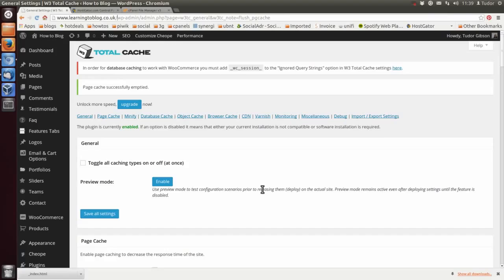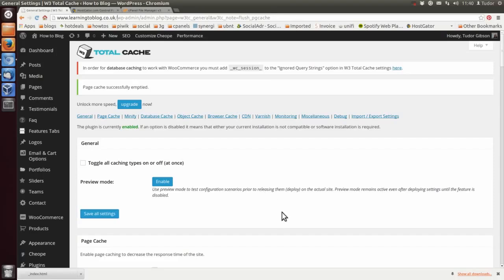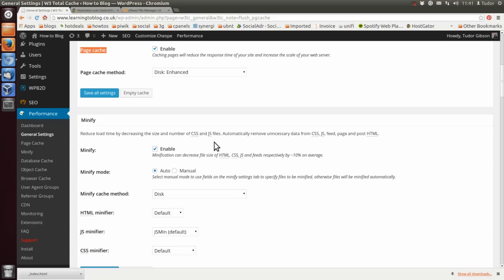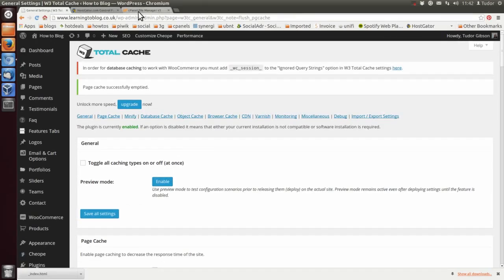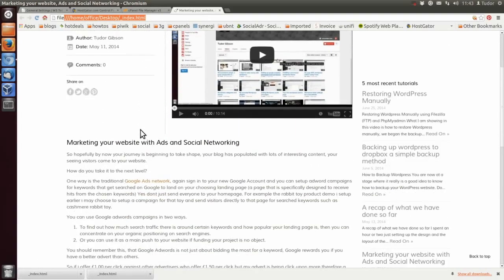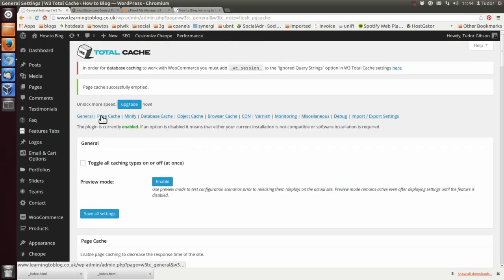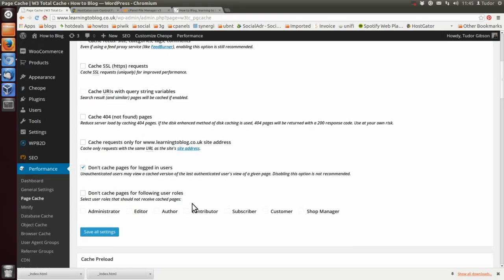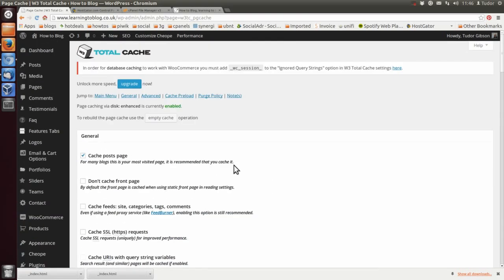Higher Your CTR With WP Rapid Ranker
WP Rapid Ranker is a WordPress plugin that can increase your page load speeds by over 500%. By speeding up your website and reducing your pageload times Rapid Ranker will:

~ Boost Rankings - Google has publicly stated that pageload speed is one of their ranking factors. Rapid Ranker takes page load speeds to the next level.

~ Increase Conversions - Numerous studies have demonstrated a direct correlation between faster webpages and increased conversions.

~ Reduce Costs - Bandwidth and web servers are an expense, by reducing the size and resources required for your web pages WP Rapid Ranker will reduce your bandwidth costs and allow you to downgrade to cheaper hosting plans if you wish.

For the first time ever WP Rapid Ranker combines some of the most advanced web acceleration technologies together in one single, easy to use plugin:

WP Rapid Ranker integrates all the latest features in terms of performance - such as deferred loading of JavaScript and images, minification of HTML code as well as the concatenation and minification of JavaScript and CSS files - into one single plugin.

The Rapid Ranker WordPress plugin is also very easy to configure even for beginners. The installation and configuration of the Rapid Ranker plugin are completed in under three minutes.

WP Rapid Ranker is a WordPress plugin to increase your page and site load speed. Just install the plugin and in under 3 minutes all your pages will load much faster.

WP Rapid Ranker by Matt Garrett and Gary Prendergast of Profit Marketer is a new website coming soon all about WP Rapid Ranker by Matt Garrett and Gary Prendergast of Profit Marketer, a WordPress plugin for rapidly getting higher Google rankings by speeding up loading of WordPress sites, which is available when you click here.

Matt Garrett is a veteran internet marketer, blogger and WordPress expert who has teamed up with Gary Prendergast of Profit Marketer to release tools that make life easier in internet marketing, such as the Ultimate Social Plugin Suite, WP Mega Pack, the WP Plugin Club and Niche Reaper.

Profit Marketer partners Matt Garrett and Gary Prendergast both live Cheltenham in Gloucestershire, north of Bristol, South West England.

Matt has previously collaborated with Chris Hitman, also of Cheltenham, in SEO UK, producing products such as Blog Defender, PS Masterclass, WP Cheat and WP Simulator, and joined forces with another friend from their circle at Cheltenham pub The Beehive, Barry J. Hall, also known as Barrington Hall, to create the Essential Marketing Toolkit.

WP Rapid Ranker co-owner Matt Garrett is also the coordinator of the European Marketing Mastermind Association (EMMA).

Matt Garrett and Gary Prendergast, who founded Profit Marketer, have worked together on various projects over the years, in particular the keyword software as a service Niche Reaper, and WP Mega Pack, a collection of over 100 top WordPress plugins and themes.

Gary Prendergast has previously released an earlier version of what has now evolved into WP Traffic Tagger.

There will be more coming, in the meantime, please click on the image below to learn how you can use WP Rapid Ranker to optimize your WordPress sites to get ranked in Google faster by reducing the load time of your WP sites: